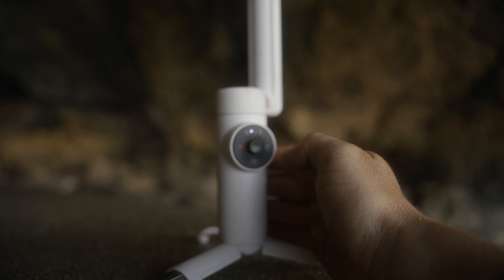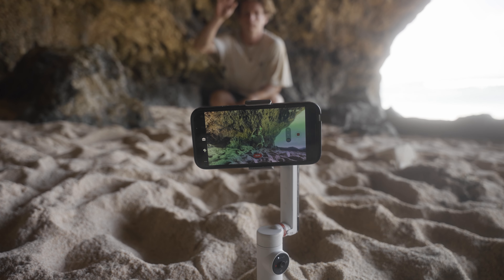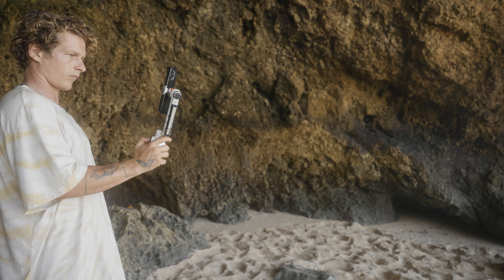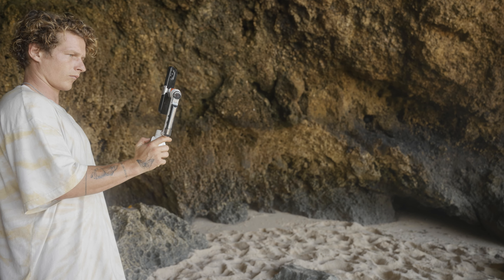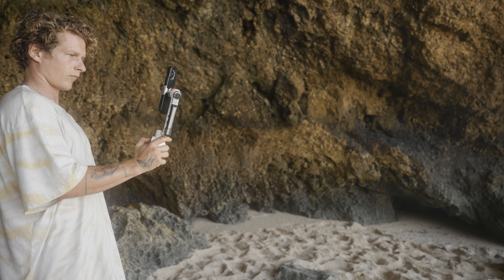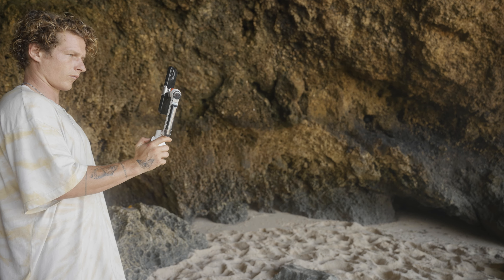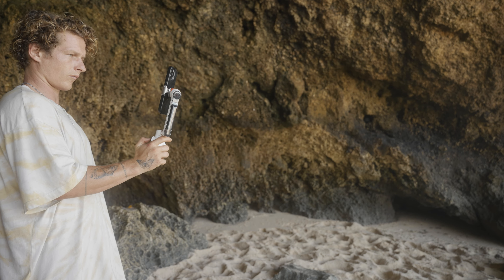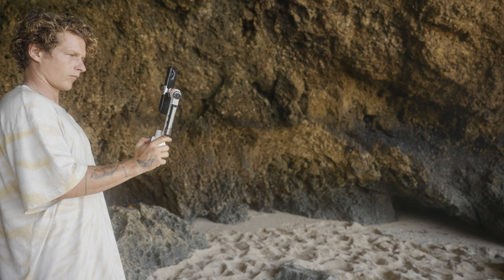BORING VS CREATIVE Smartphone GIMBAL Shots - Mobile Filmmaking Tips for Beginners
How to get the best pro creative mobile smartphone gimbal shots with the Insta360 Flow Mobile gimbal

ACTION CAMERAS
360 Camera